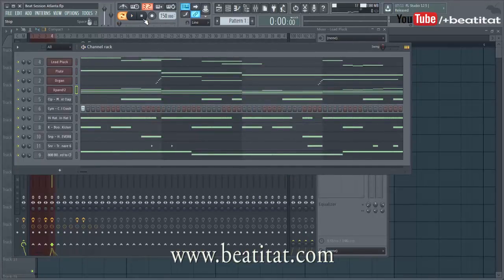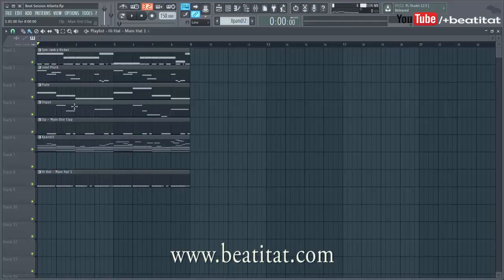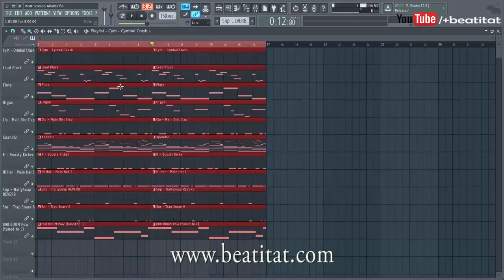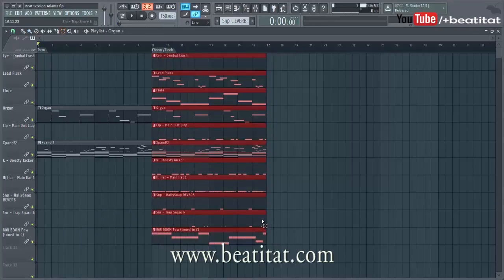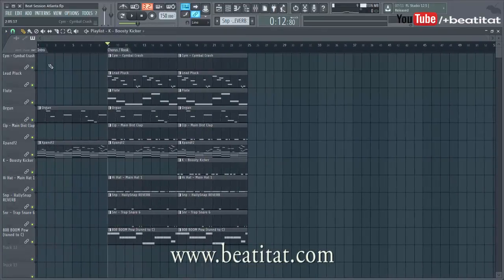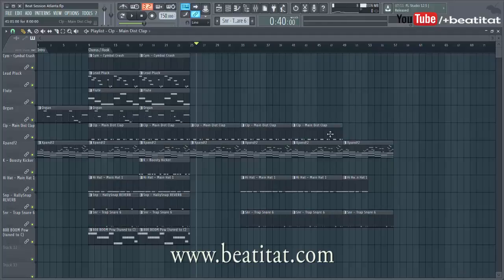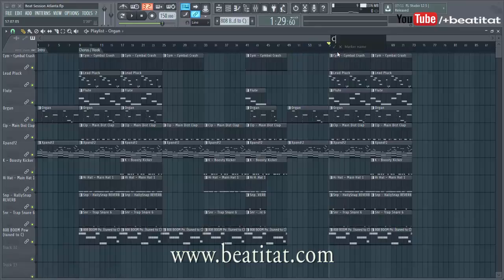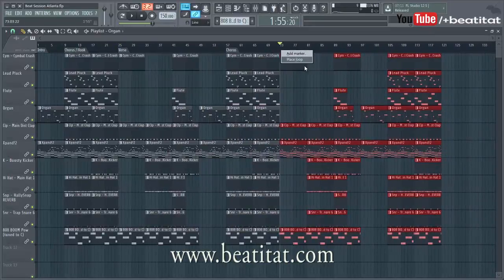How To Structure Your Rap Beats inside FL Studio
for drum kits for quality sound distributors and vendors.